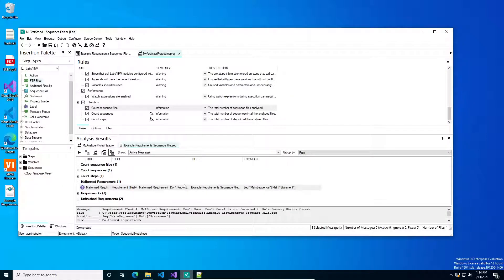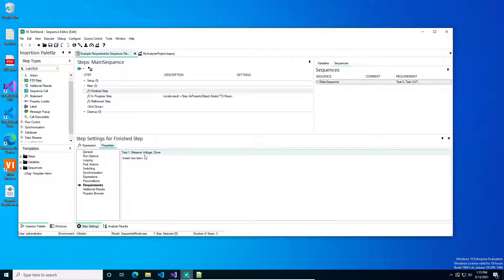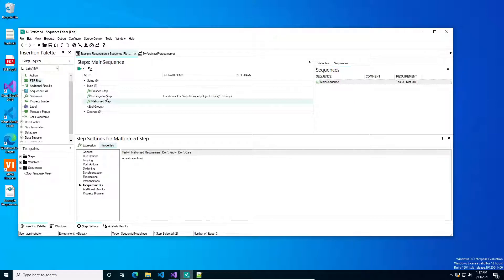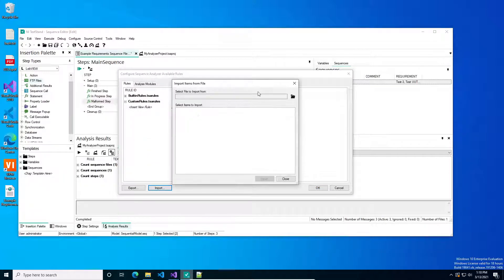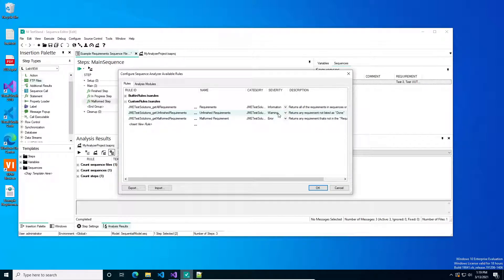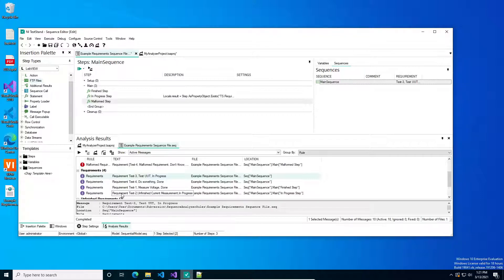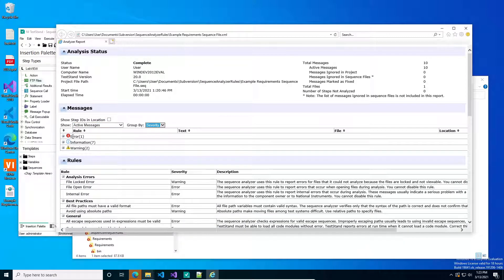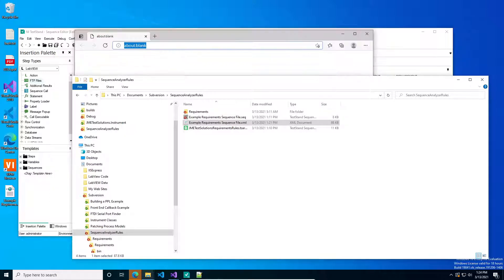Linking Requirements to Teststand Test Sequences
In this video we go over how to Link Requirements to Teststand Steps and Sequences. We also show how to setup a set of custom sequence analyzer rules to grab the requirements linkages and display them in the sequence analyzer xml report.